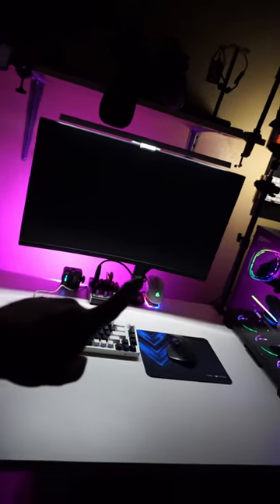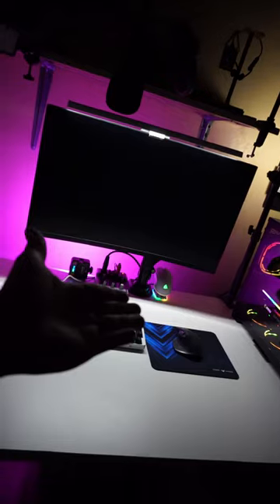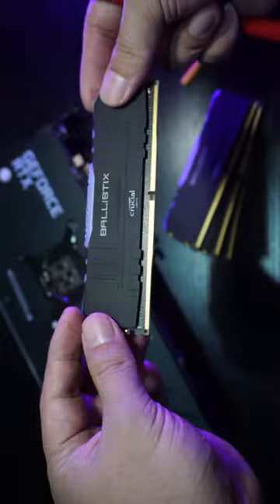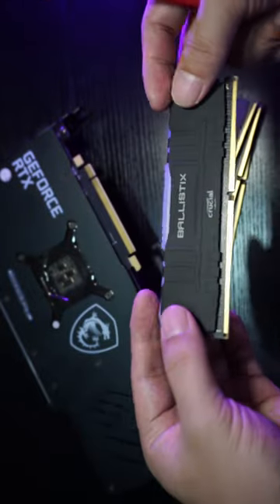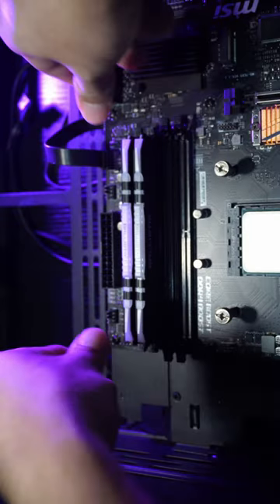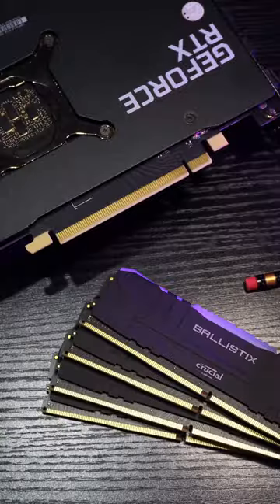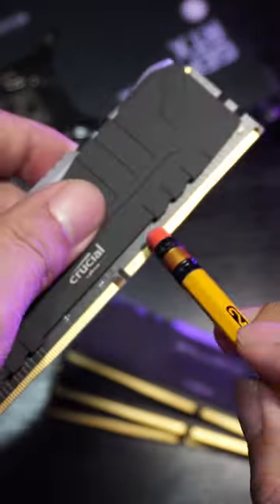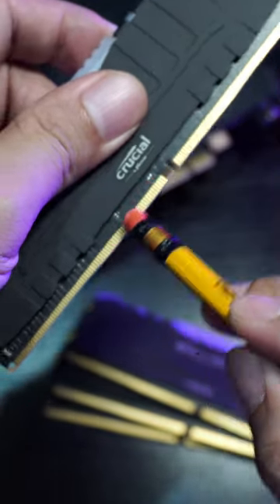No monitor signal causes PART 5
If your pc is on with no monitor signal then this video might help you!